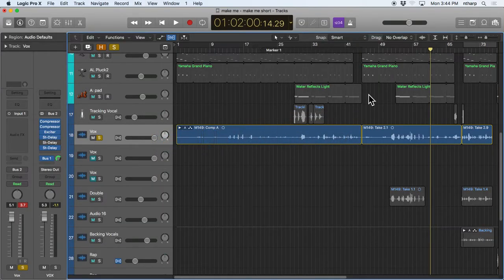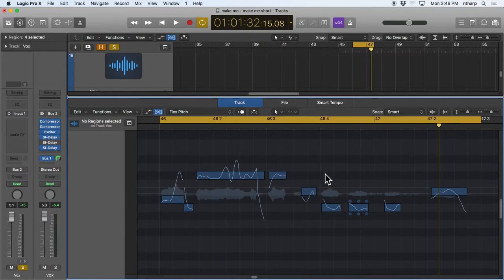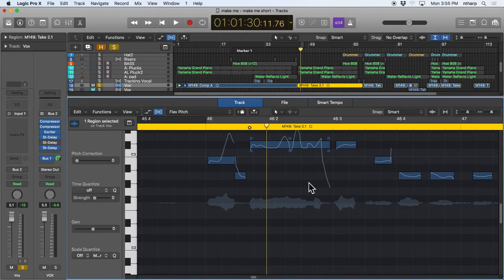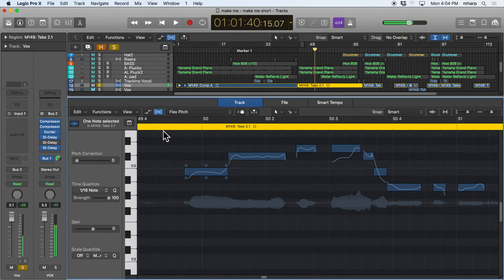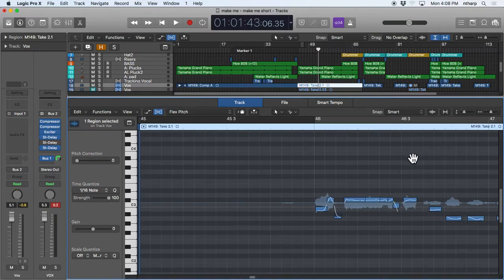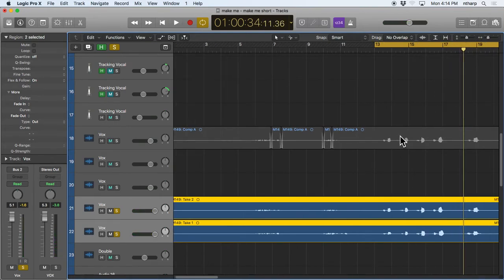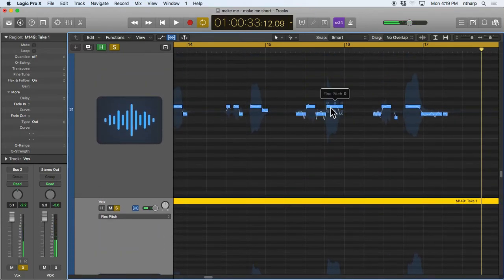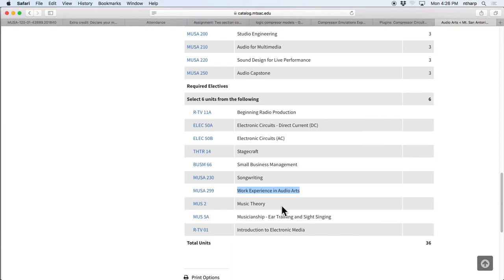Lame discussion on Logic Flex editor